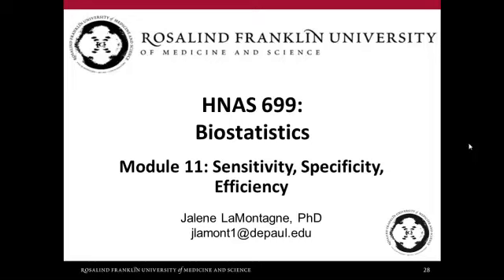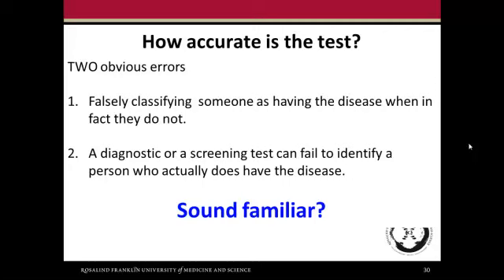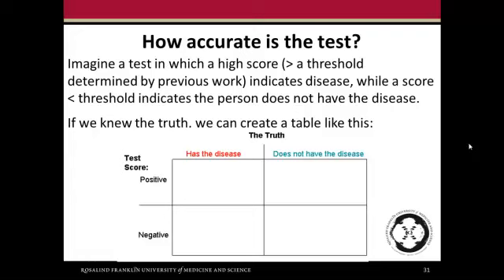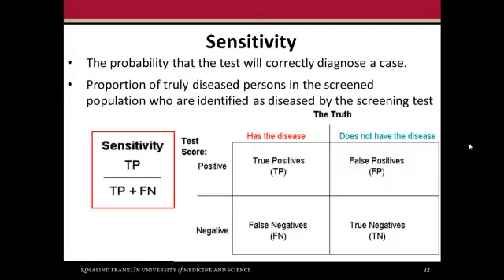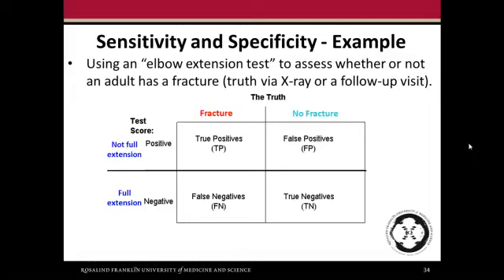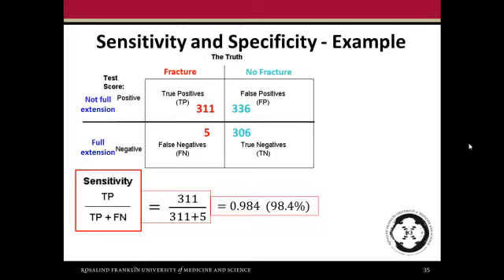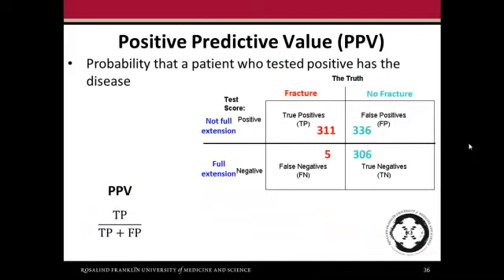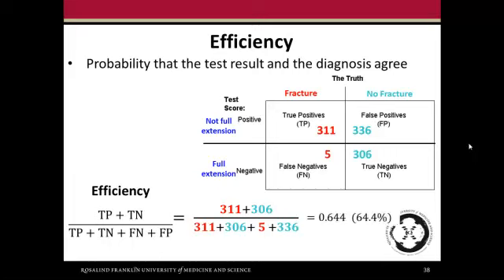Biostatistics - Module 11 - 3. Sensitivity, Specificity, Efficiency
Sensitivity, Specificity, Efficiency